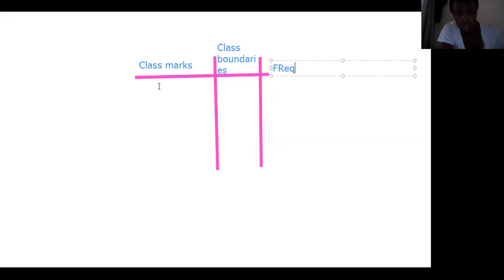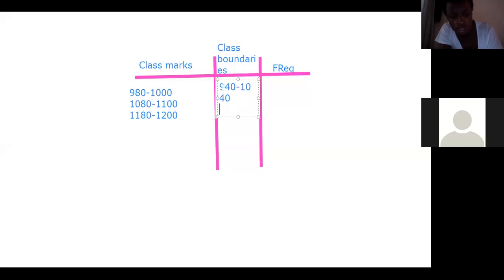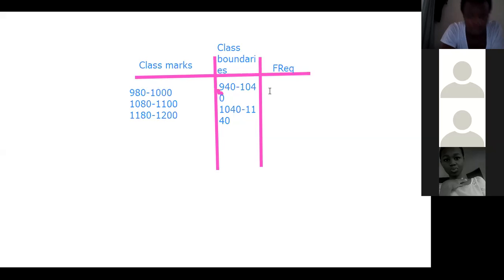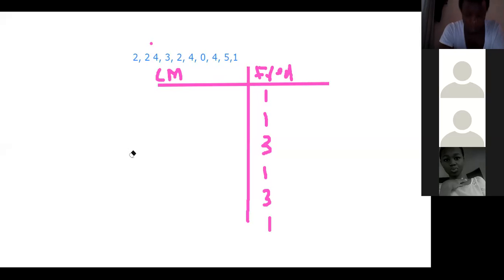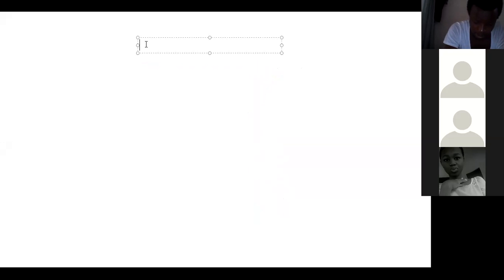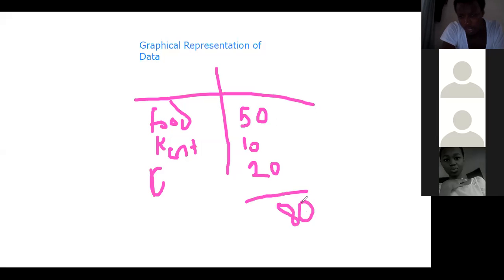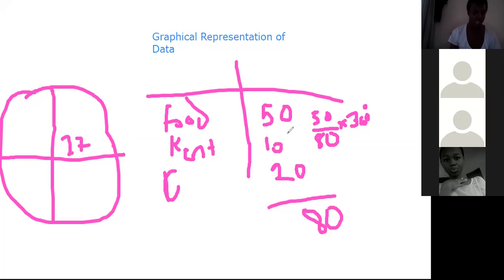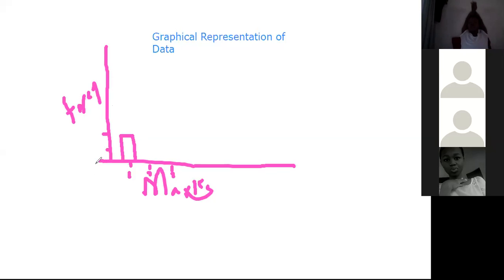Statistics (Prt 1a)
Captures Pie Chat, Bar Chat, Histogram on Zoom Kopak Online Class